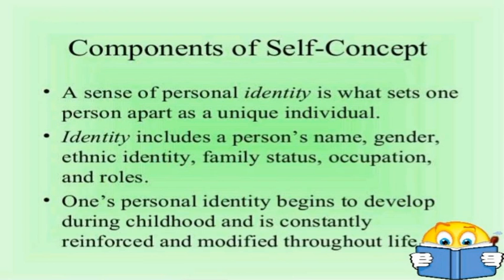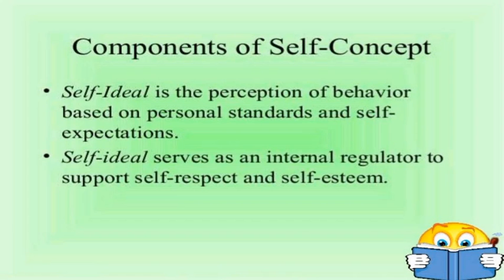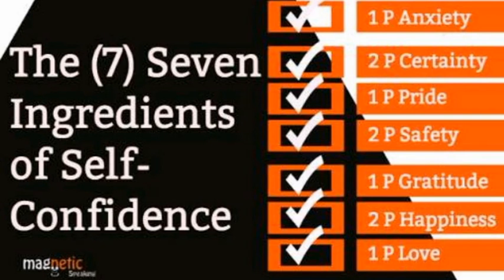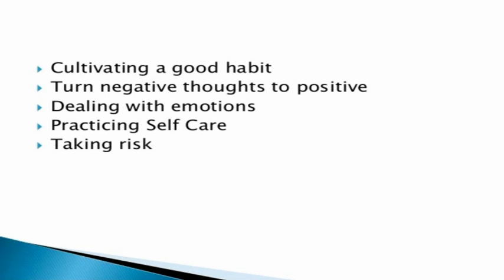Identifying The Self - karpagam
Carl Rogers defined social identity has having those three components: self-image, self-esteem, and ideal self. He believe social identity theory belongs under the umbrella of self concept in that it identifies both personal and social identity as essential parts of one's self concept.